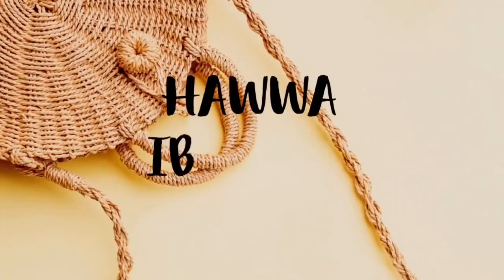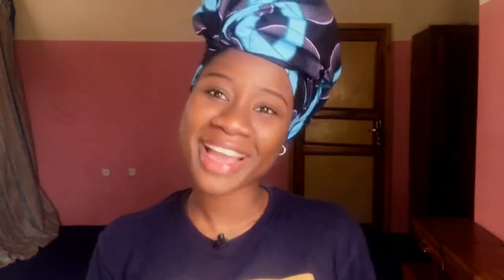HYPERPIGMENTATION TREATMENT FOR BLACK SKIN - HOW TO FADE DARK SPOTS & DISCOLORATION FAST!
This is an effective hyperpigmentation treatment for black skin. How to get rid of dark spots, hyperpigmentation and discoloration fast. MOST EFFECTIVE HYPERPIGMENTATION TREATMENT FOR BLACK SKIN How to clear acne scars and dark spots, How to clear acne scars and hyperpigmentation, How to Fade discoloration and dark spots, How to fade acne scars, How to get rid of hyperpigmentation, How to get rid of dark spots, How to Fade scars with turmeric, How to Treat hyperpigmentation with turmeric, How to get glowing skin with turmeric, African Black soap, How to get clear skin with African Black soap, Ambi Fade Cream, Fig Black Soap, Turmeric Black soap

Hawwa Ibrahym is a Lawyer, Content Creator and Blogger who is very passionate about Skincare and wellness. She also loves to inspire people to come out of their shells and be the best version of themselves. Here on this platform, she creates contents redefining what it means to be beautiful, strong and independent.
Liberation is your right. Get it!

for amazing prices!

EDITING APP: iMovie, iPhone 7 Plus Editor
THUMBNAIL APP: Canva, Snapseed, iPhone 7 Plus
LIGHTNING: Ustine 7070 Ring Light with Tripod, Natural Light.

Xoxo,
Hawwa.